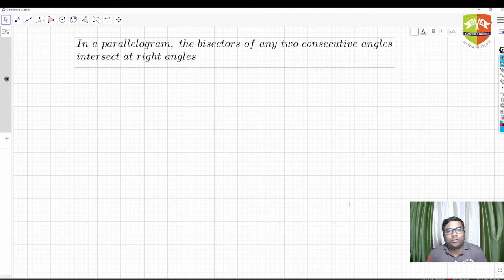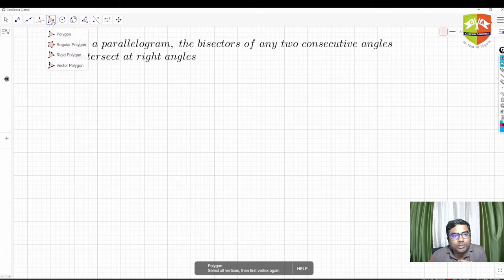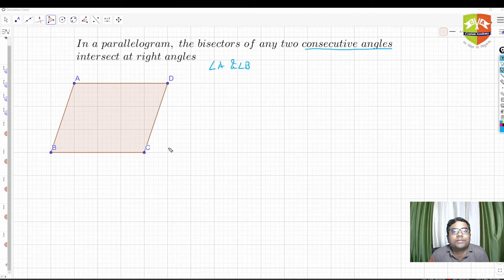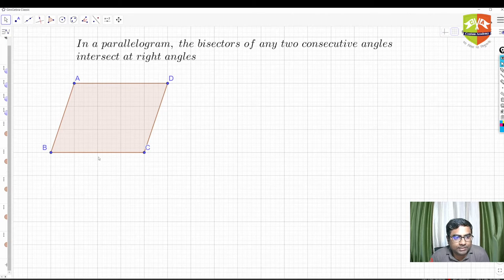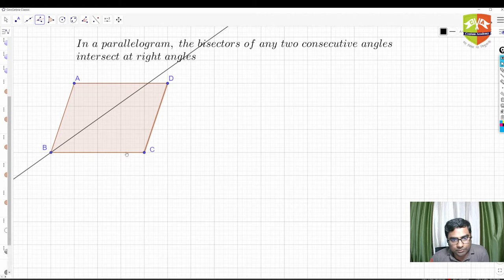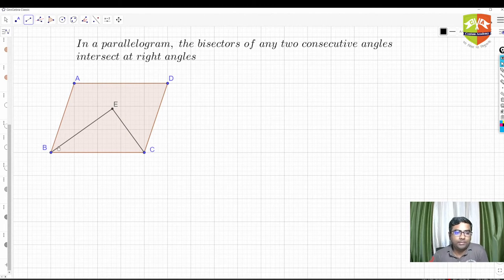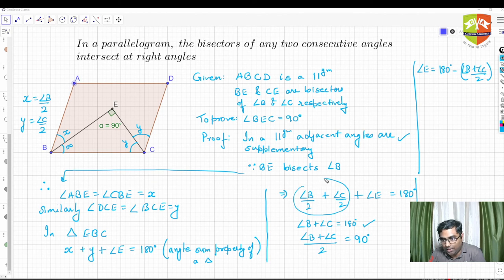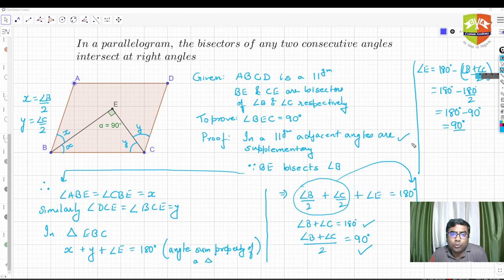[QUADRILATERALS]: 12.Properties of a Parallelogram. Theorem 05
Chapter Name: Quadrilaterals
Topic: Properties of a Parallelogram. Theorem 05
Grade: IX
Author: Tushar Sinha